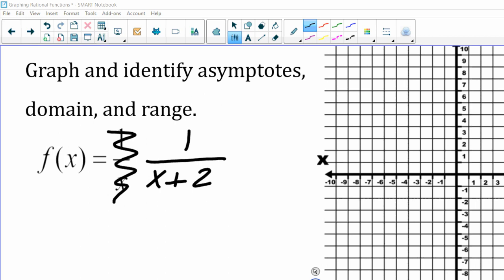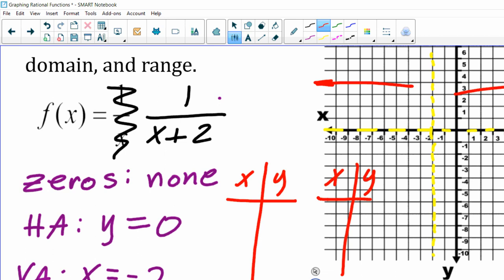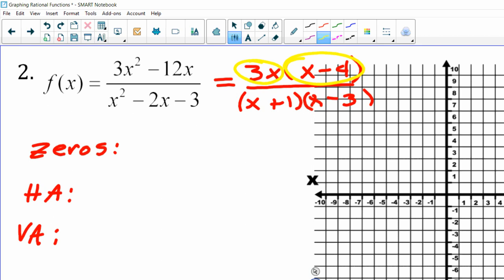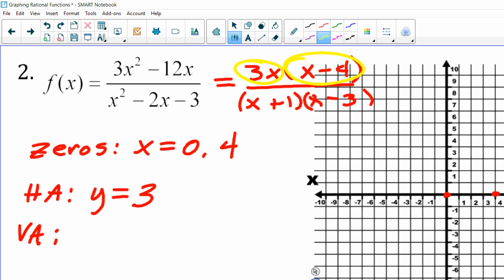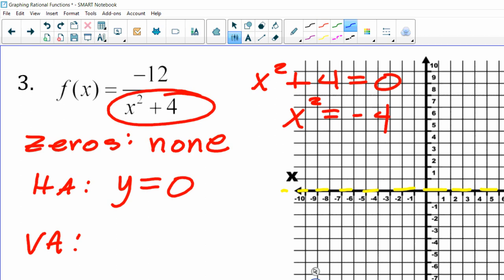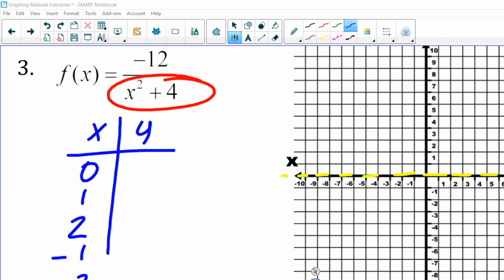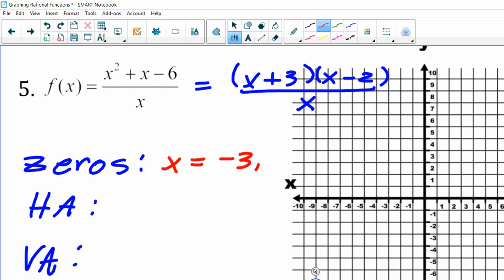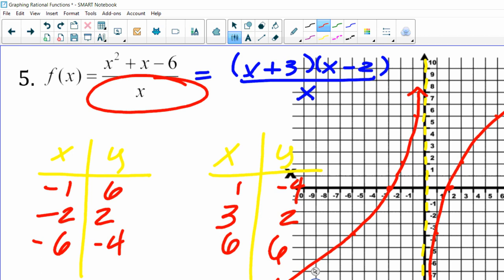March 12 2020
continue graphing rational functions